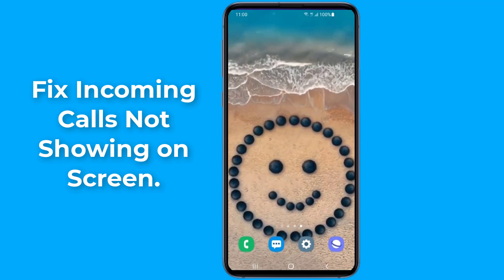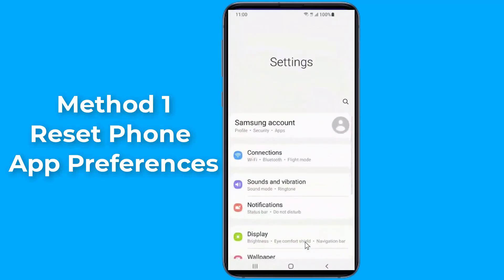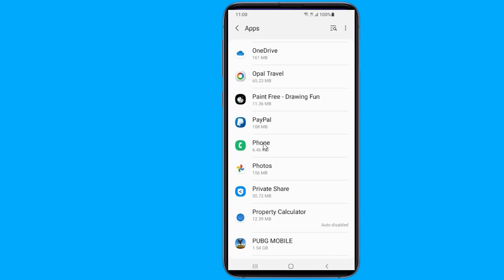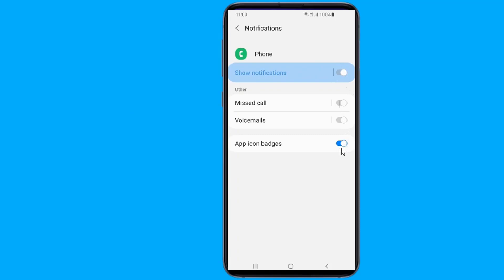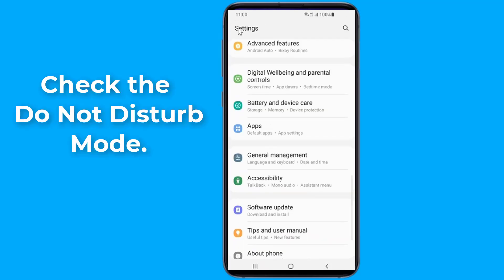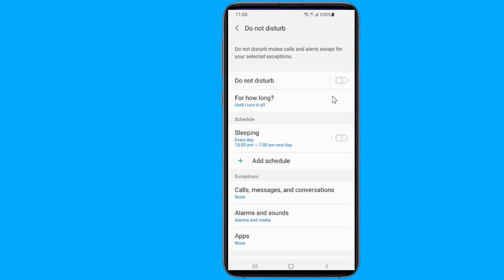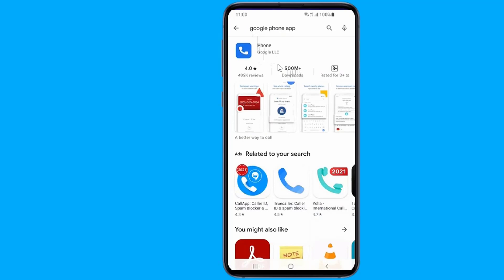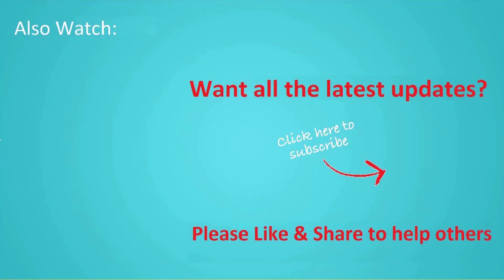Incoming Calls are not Showing on the Screen but Phone is Ringing!!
Fix incoming calls are not showing on the screen but phone is ringing. If your phone screen doesn’t turn on when it gets an incoming call phone keeps ringing only but you can not see who is calling as the display doesn’t wake up. This is a very common incoming phone calls problems on Android Phones. In this video I will show you two ways to fix incoming calls not showing on-screen of your Android phone issue.

Method 1.
1. Enable Call Notification to Fix Incoming Calls Not Showing on Screen.
Notifications are by default enabled for all incoming calls on all the smartphones and no one usually changes this setting.
2. Clear Cache and Data of phone app to fix incoming phone calls problems
Clearing cache on any app can be a solution to many issues. So if your Phone app not showing calls, you can try clearing its cache.
3. Disable Do Not Disturb mode to fix Incoming Calls are not Showing on the Screen but Phone is Ringing. It may be the Do Not Disturb mode that is causing this trouble. Do Not Disturb mode blocks all the notifications unless you have allowed some apps to override this.Restart your phone if your calls are not showing up on your screen, the incoming call problem might go away after this.

Method 2.
Use Google phone app to Fix Incoming Call Not Showing on Android Phone Screen.
So in this video we cover the following incoming phone calls issues,
Why my incoming calls are not displaying?
How do I fix incoming calls not showing on screen?
How to Fix Incoming Call Not Showing on Screen on Android
How do I show a call on my screen?
How do I turn on incoming call notifications?
Incoming calls are not showing on the screen but phone is ringing iPhone
How to fix incoming calls on Android
how do i enable incoming call screen?
Incoming call not showing on screen Samsung S10
Incoming calls are not showing on the screen but phone is ringing in realme
Incoming call setting to fix Incoming Calls are not Showing on the Screen
Phone not showing contact name on incoming calls
Outgoing call screen not showing
android popup over incoming-call screen
Incoming calls not showing name Android
Incoming call not showing on screen Mi Note 5 Pro
Contact name not showing in incoming calls

For more Android hidden features, Secret Phone Features, Secret Phone Function, Secret Phone Tricks 2021

It’s a common Android issue where the screen doesn’t turn on or wake up with incoming calls. The phone still keeps ringing but to check who’s calling, you will have to unlock the phone, open the dialer app and then go to the ongoing call.

The incoming calls issue on Motorola, HTC, Realme, Samsung, Oppo, Zenfone Max Pro M2, Xiaomi Mi A1, and Infinix Hot S3.